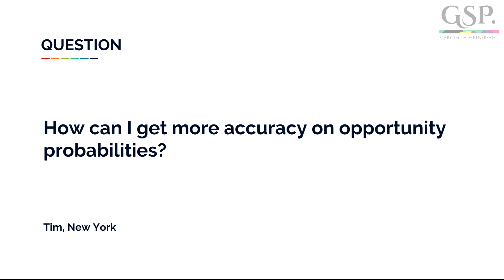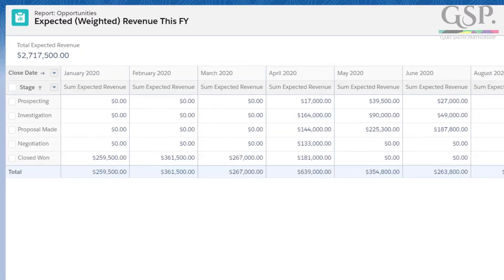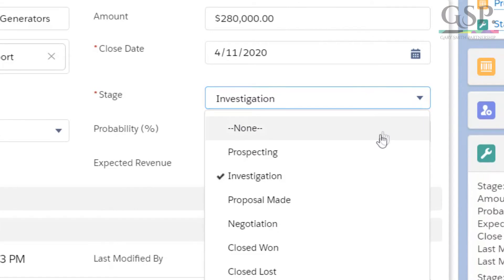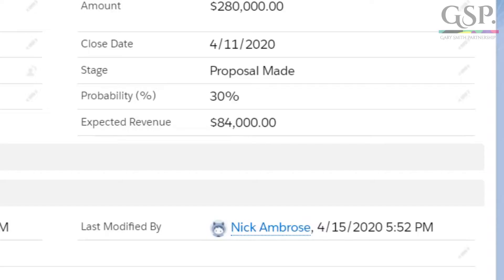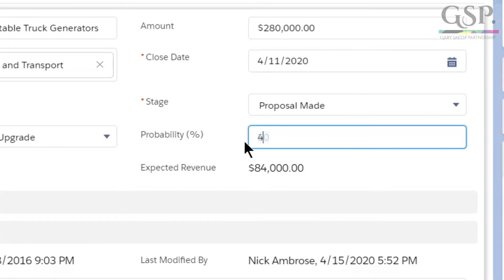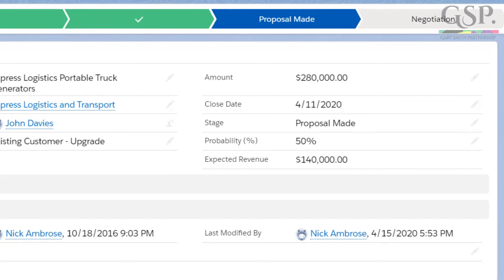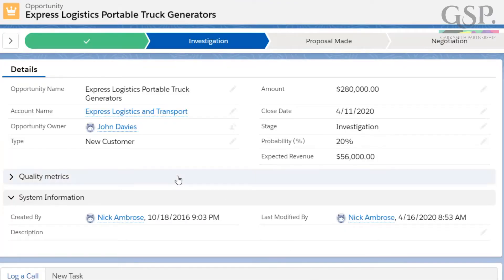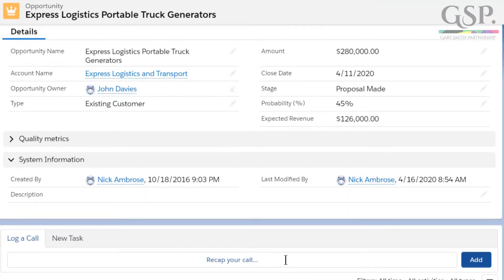Your Questions Answered #4 - How can I get more accuracy on opportunity probabilities?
Today's question: "How can I get more accuracy on opportunity probabilities?"
Here's video 4 in the series we're publishing during the COVID-19 crisis. These questions are about best practices and tips on how to increase your Salesforce and marketing automation benefits.
Today, Gary explains the ways in which Salespeople can segment their customers and prospects using new fields and workflow rules in Salesforce.
For more information on Opportunities and Opportunity Probabilities, here's a blog post: 5 Easy Tips That Will Make Opportunity Probability Your Trusted Friend.